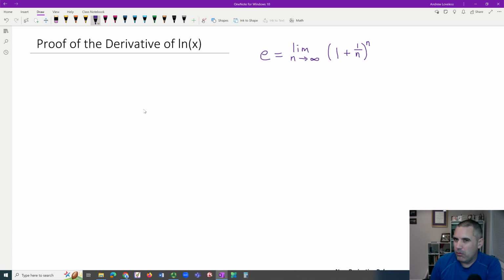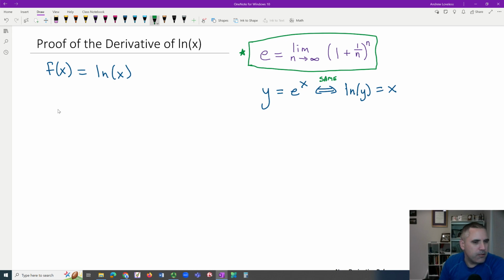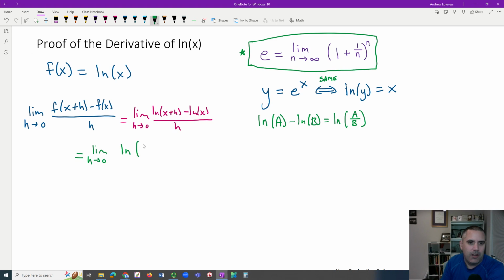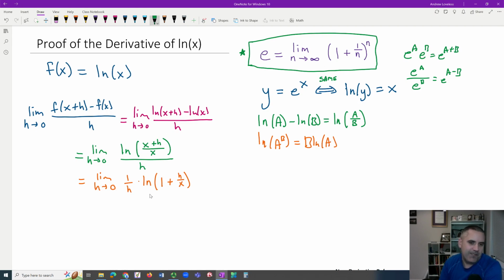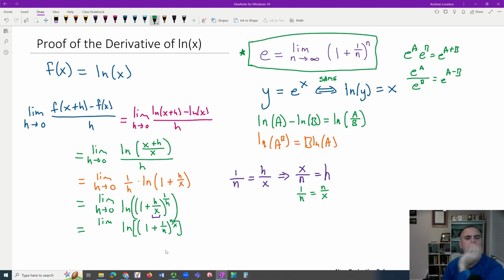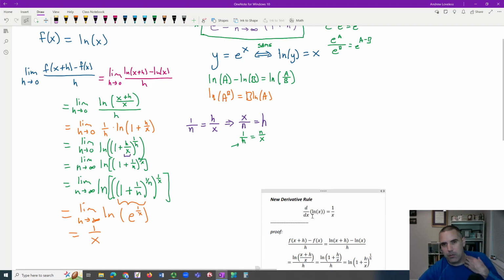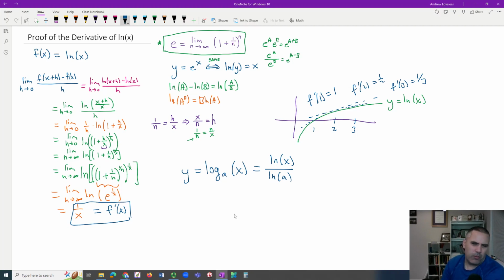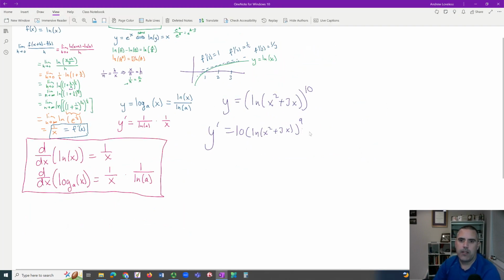Proof of the derivative of ln(x)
A discussion of a proof of the derivative of ln(x) is given.  The idea is to give students in my general calculus courses a little understanding of what such a proof might look like and how we always go back to the definition of the derivative.

Time-Stamps:
00:00 Intro
00:48 Definition of the Natural Log
02:21 Definition of the Derivative
03:22 Some log rules
04:57 Rewrite in a way to see "e"
08:55 Some graphical checking
10:06 Derivatives of other logarithms
11:34 Closing Comments